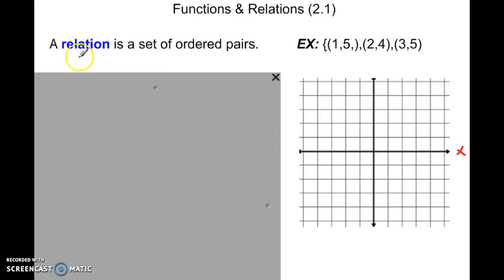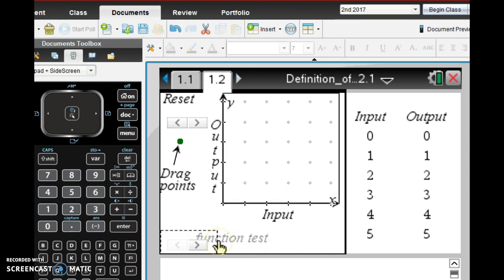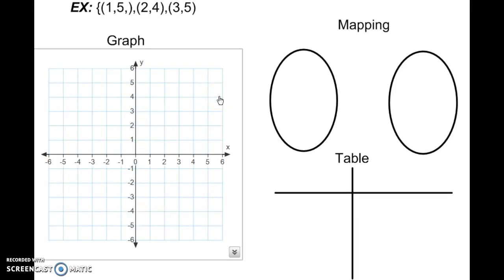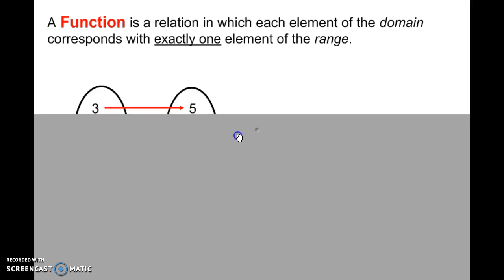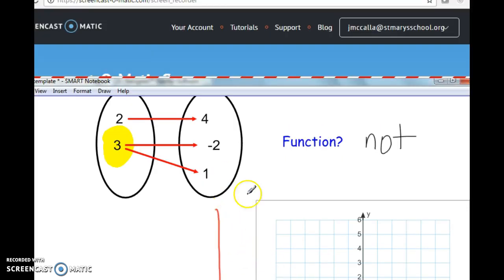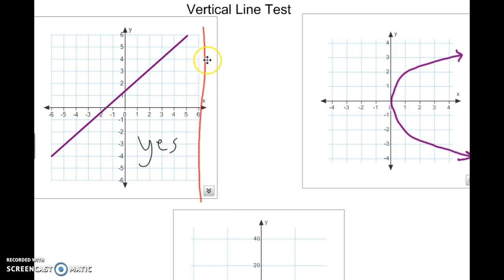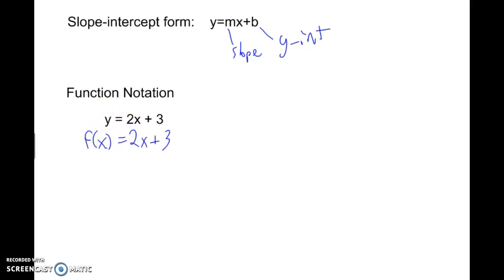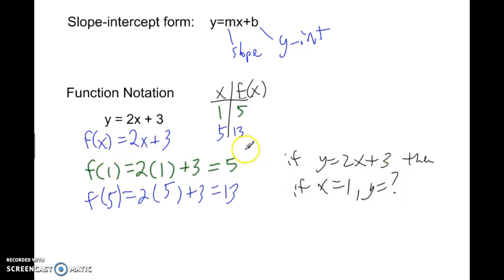Functions and Relations 2.1